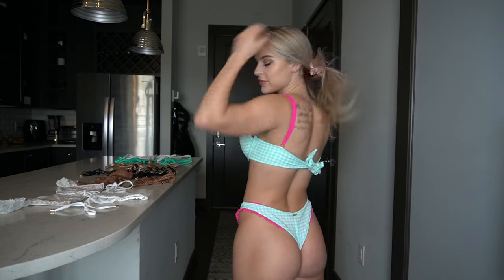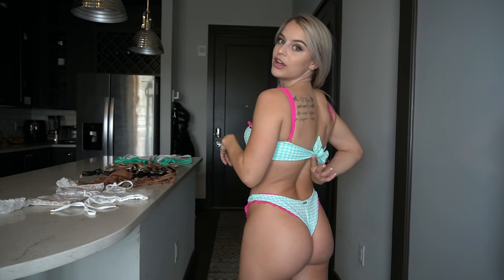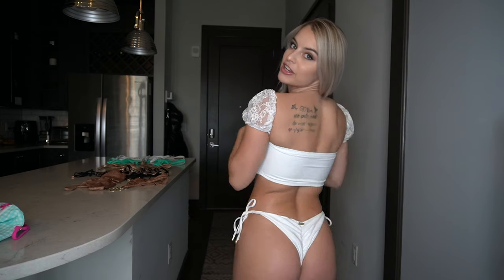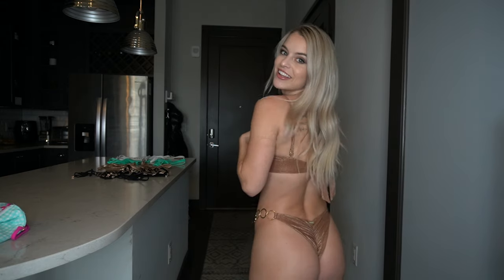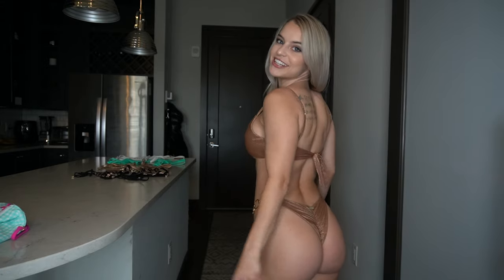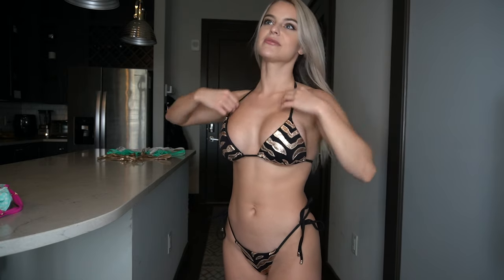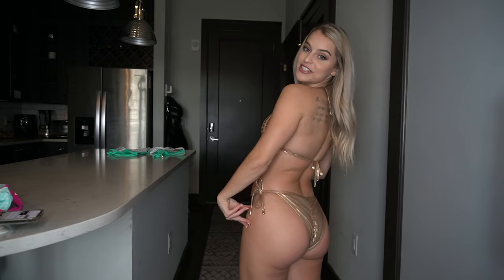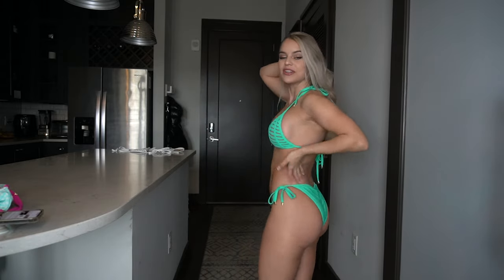My Favorite Bikini Haul // Beach Bunny